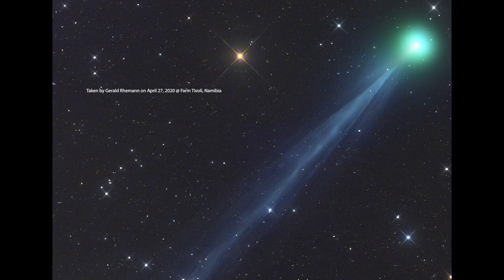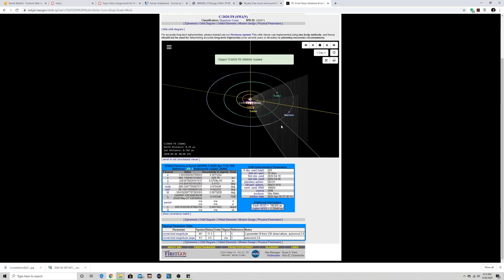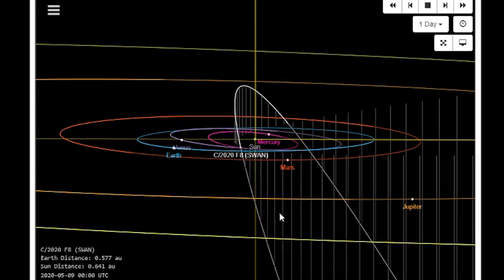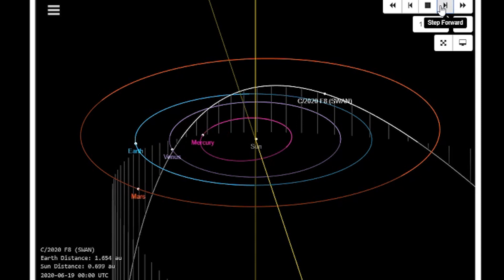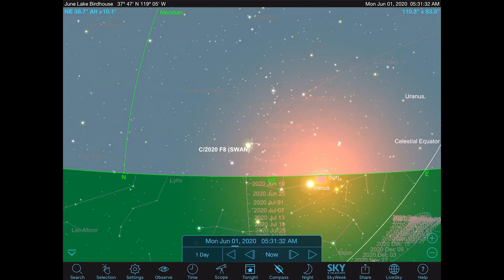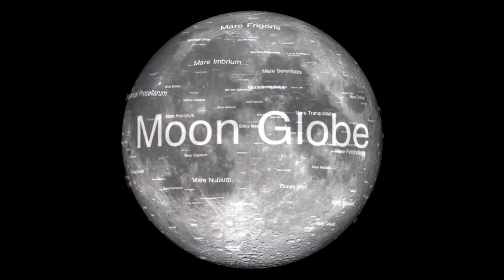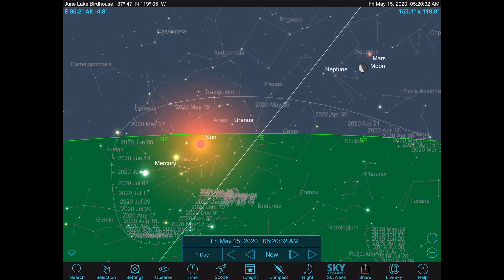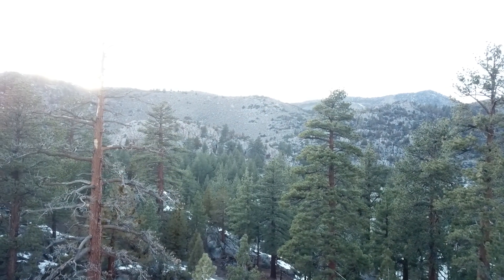SEE Bright COMET SWAN (C/2020 F8)!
Bright Comet 2020 F8 SWAN is moving towards us and we Northern Hemisphere Inhabitants of the planet earth will finally be able to see it!

A quick overview of where and when to look!
Will moonlight interfere?  Judge for yourself.
Will the comet hit us?  Watch the orbit and see for your self.
Will the comet be visible in the morning or evening or both? YES!
Is it bright enough to be seen now? (Remember Comets are Fickle)
SOME ANIMATED IMAGES OF COMET ATLAS C/2019 Y4

REMINDER THIS VIDEO WAS MADE FOR MY FIVE CLASSES OF HIGH SCHOOL ASTROPHYSICS STUDENTS AND MAY BE boring AND technical.